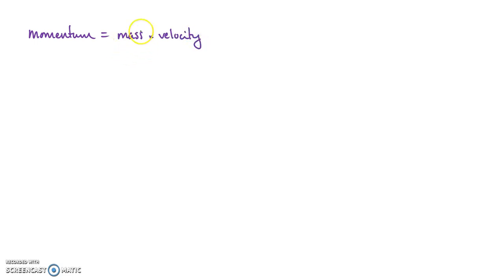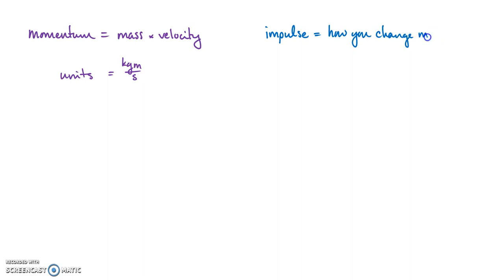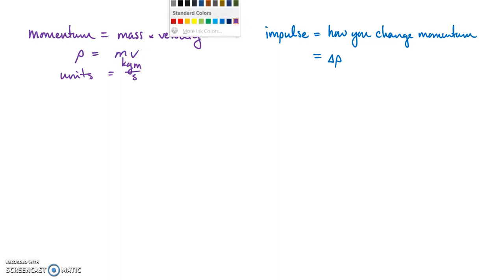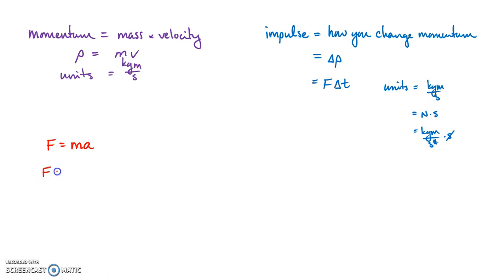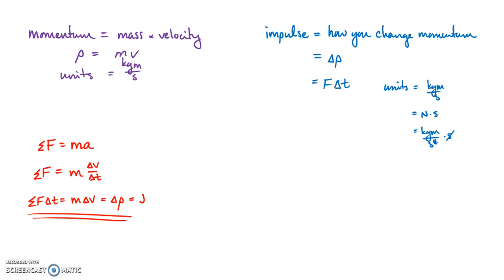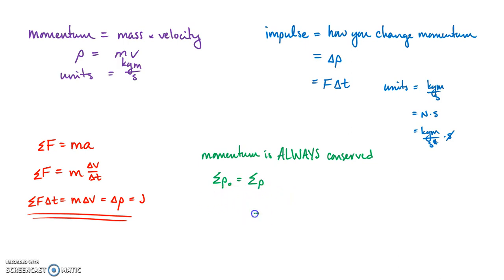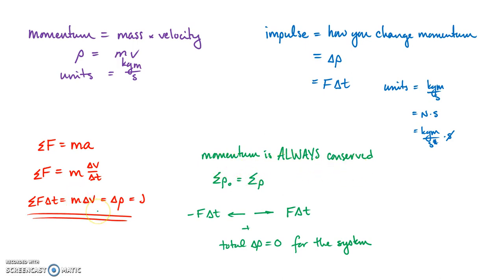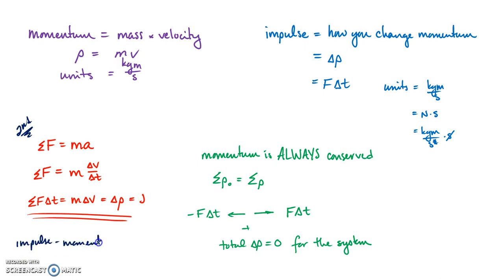intro to impulse and momentum